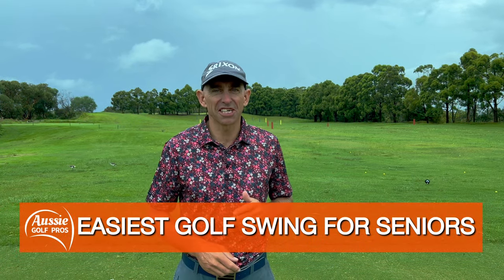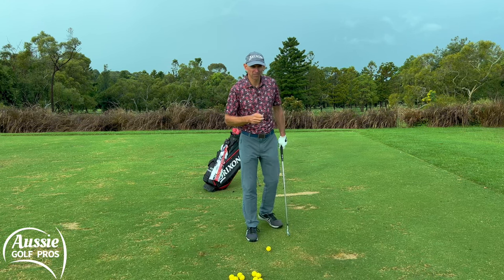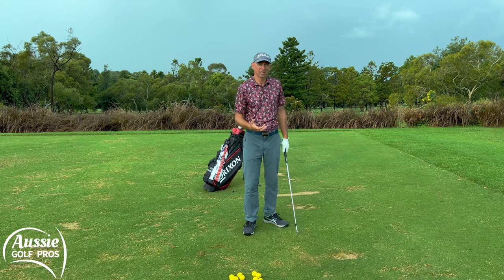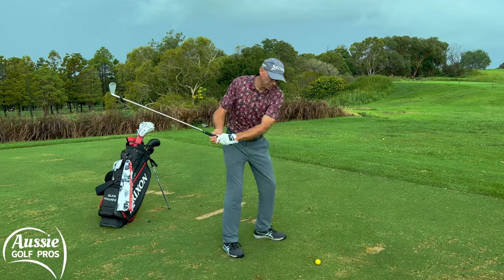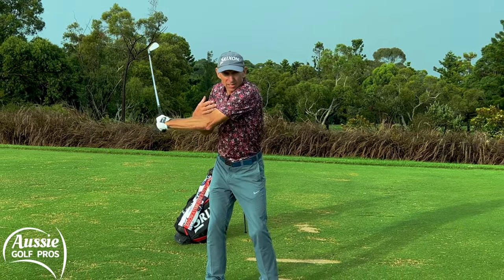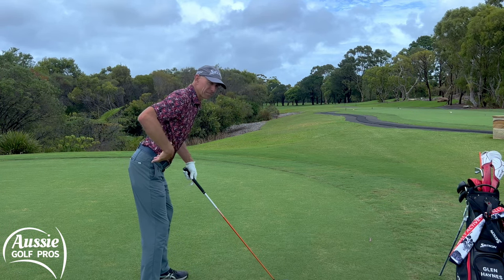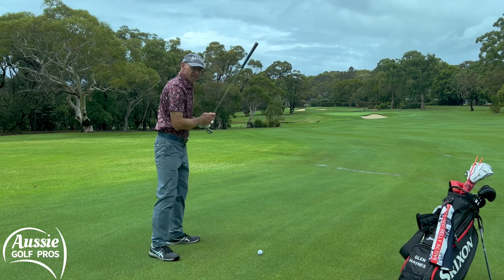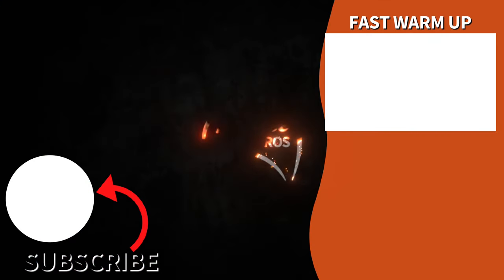EASY GOLF SWING FOR SENIORS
As golfers get older, we lose flexibility and strength. It’s easy to become stiff and prone to injury. Many of us lose distance, especially with the driver. Modern technology helps us to a degree but a new driver can only do so much! We must seek to swing the golf club more faster but more freely, but with less effort to be able to play golf pain free.

Aussie Golf Pros take you through 3 Simple Steps to help you build the Easiest Golf Swing For Seniors. Learn how to generate more clubhead speed, more easily, without excessive strain and effort. You CAN maintain driving distance and still develop a consistent and repeatable golf swing. The best senior golf swing is one which will allow you to enjoy hitting longer drives, with less effort and is injury free.

Download your FREE Training Guide now. Click on this link to gain instant access to lesson notes and step￼-by-step guide to all the techniques and drills you need to develop your Easy Golf Swing For Seniors:

0:00 Seniors Golf Swing
0:57 Strong Grip
2:55 Active Footwork
5:19 Head Rotation
6:46 Driver Swing For Seniors
7:28 Speed Drill